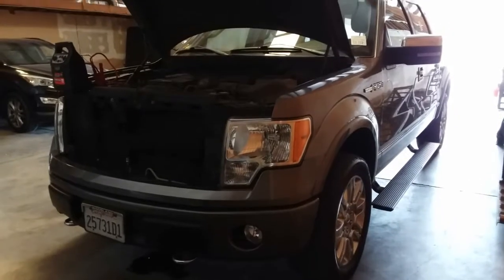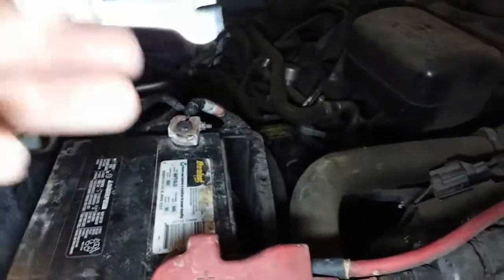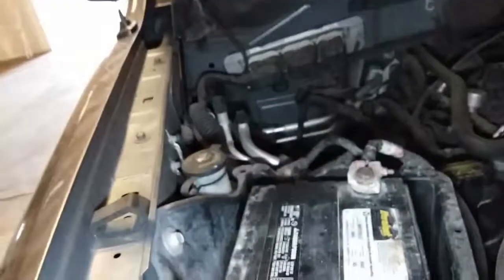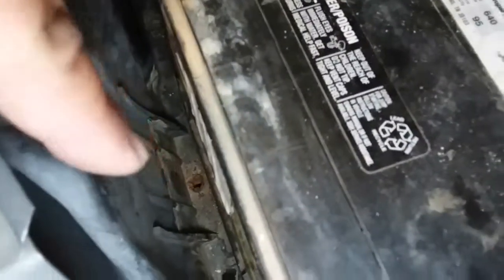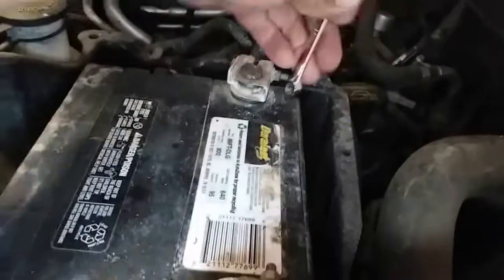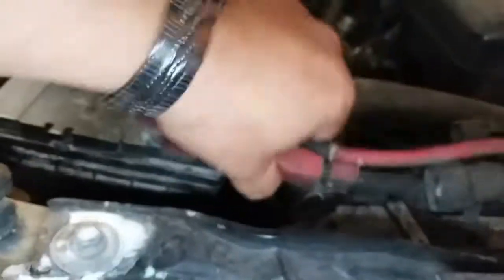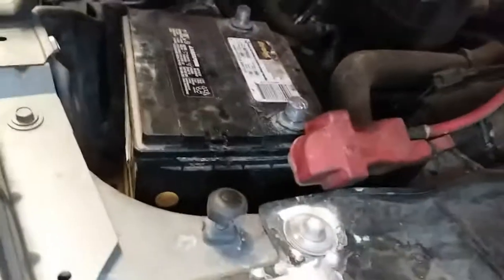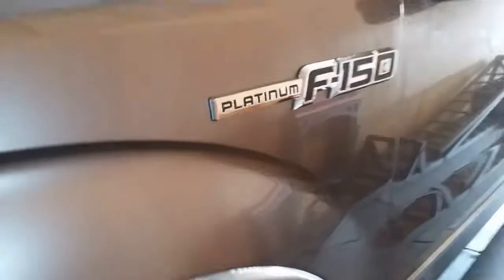How to: Remove a Battery from a 2011 Ford F-150 Platinum